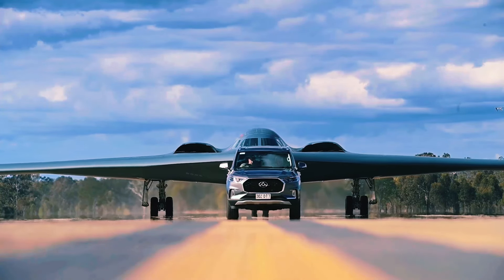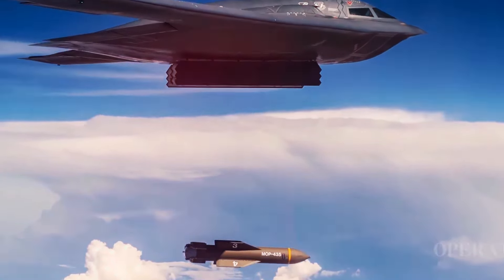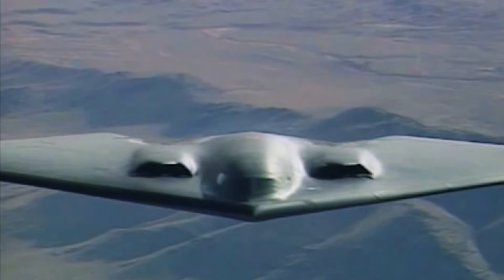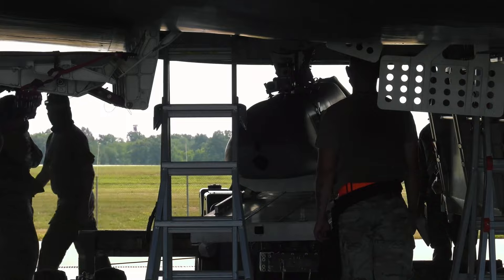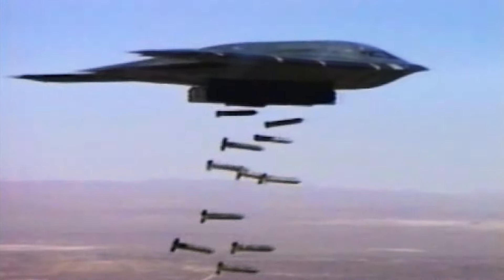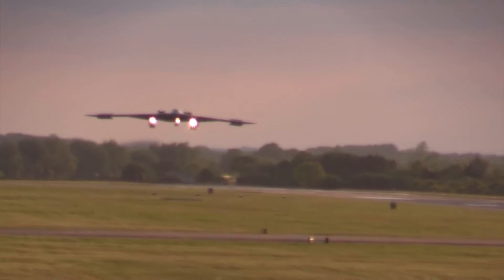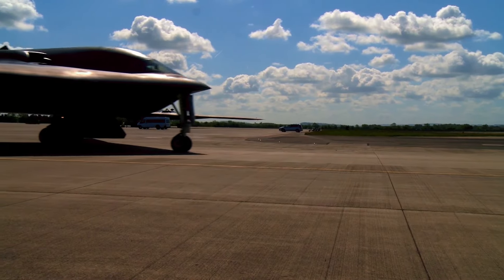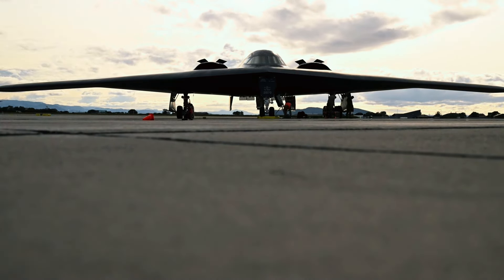Iran is amazed!!! US showcases its most advanced stealth aircraft, the B-2 Spirit, in the Red Sea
The spirit of the Grumman B2 north known as the stealth bomber American Heavy strategic bomber.it symbolizes low stealth technology designed to penetrate tough anti-aircraft defenses.
its unique capability is that it is capable of carrying a mix of conventional, and thermonuclear weapons, including up to 8500 lb, MK 82 jdam, GPS guided bombs, or 16400 nuclear bombs.